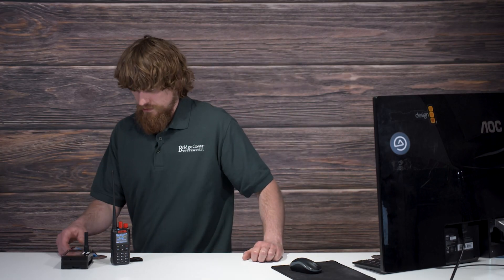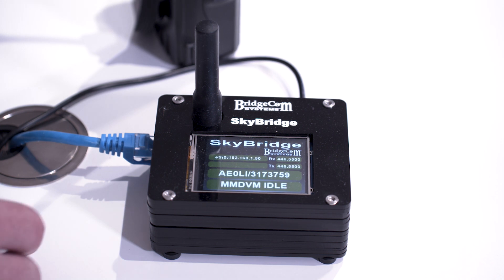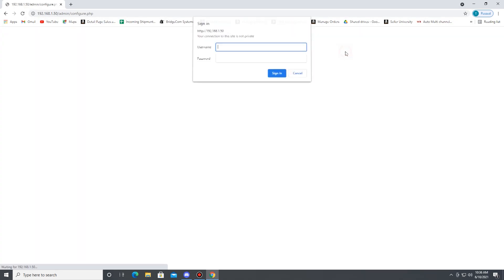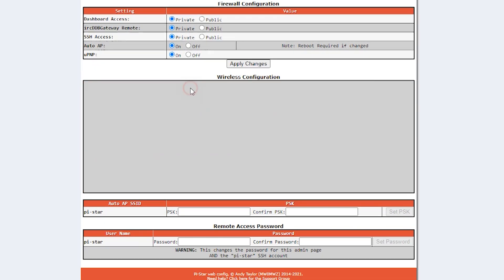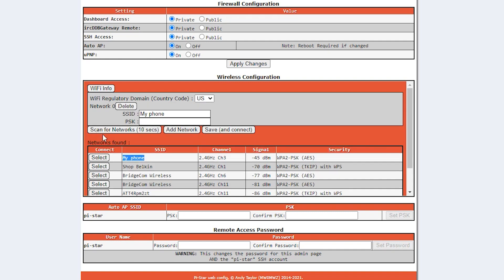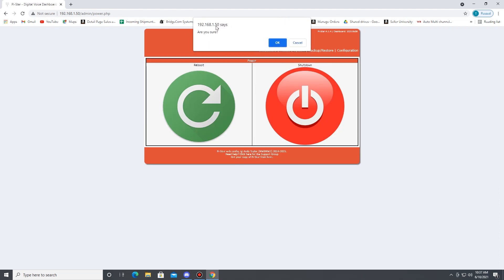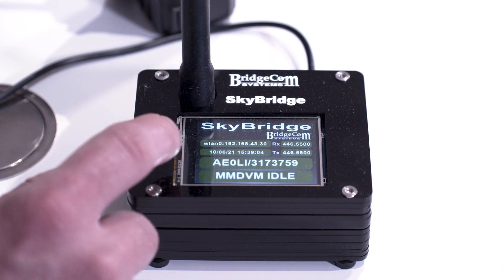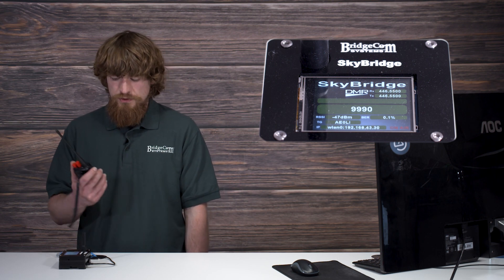How to Connect Your SkyBridge Plus Digital Hotspot to Wifi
Do you need to know how to connect your SkyBridge digital hotspot to a Wi-Fi source? Today, our technician Lucas will show you how to connect a SkyBridge hotspot to Wi-Fi in just a few simple steps.

0:00 Intro
0:12 Plug In Cables
0:35 Identify IP Address
1:20 Configure Wi-Fi Using Pi-Star
2:11 Unplug Ethernet Cable
2:55 Next Steps